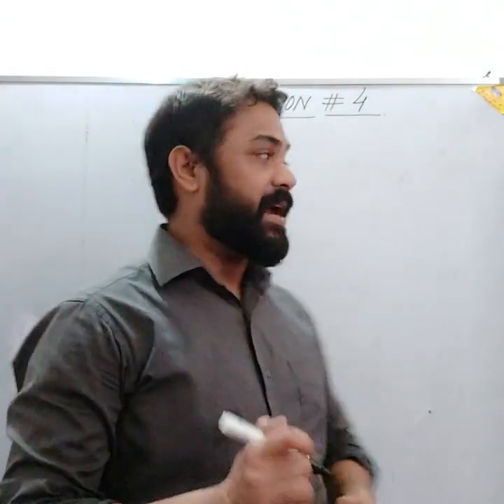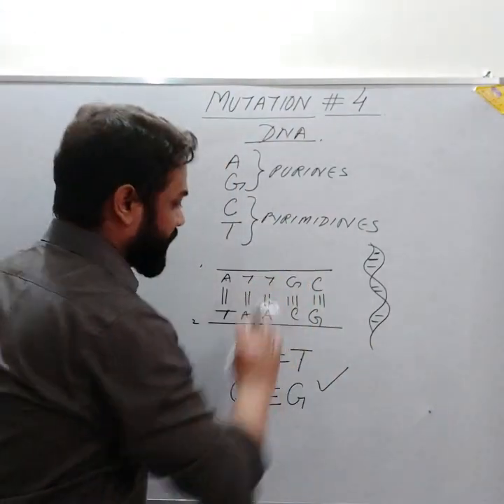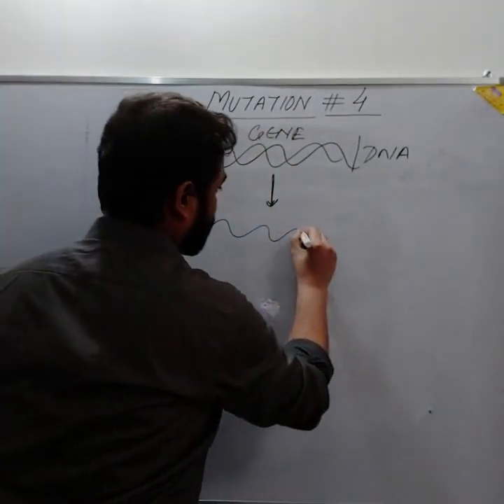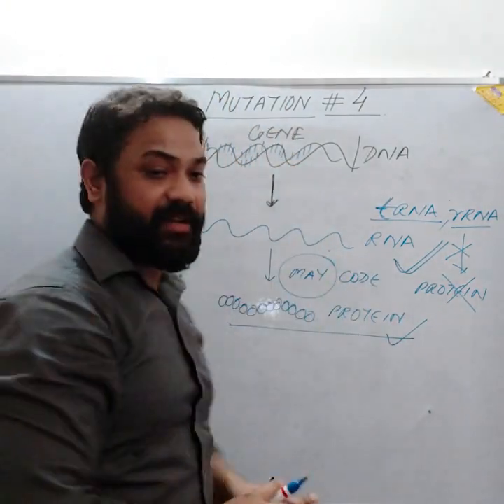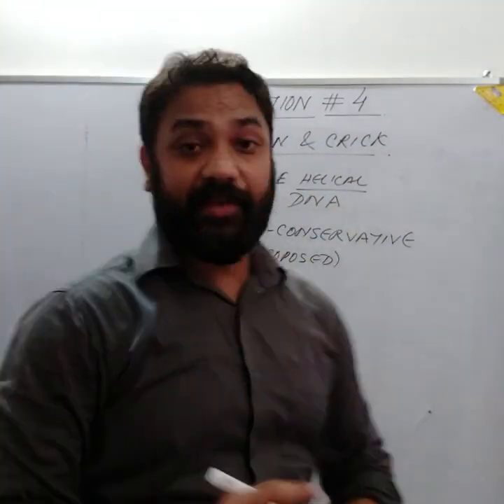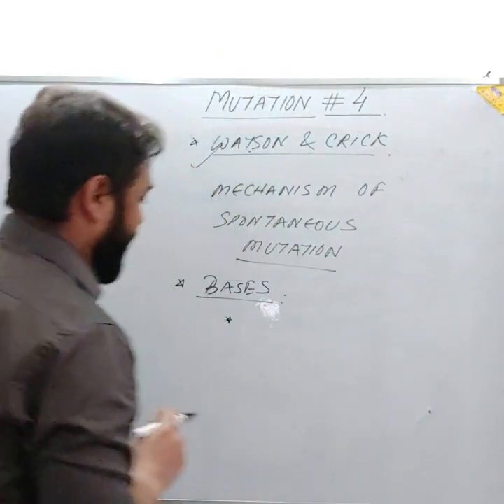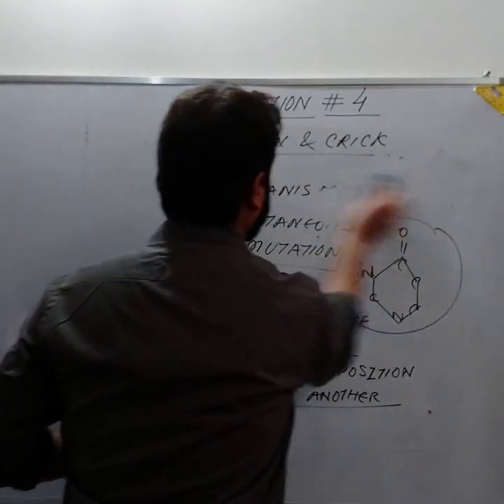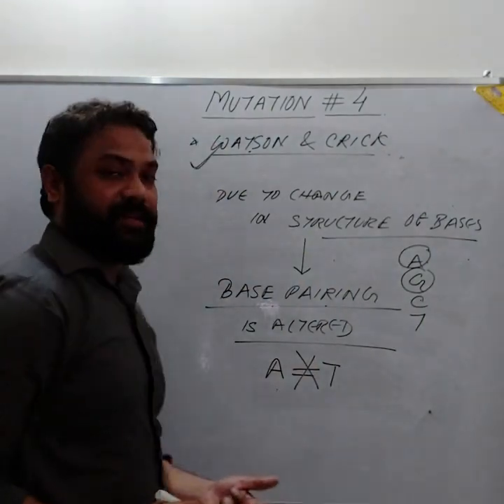MUTATION # 4 # GENE , MOLECULAR BASIS OF MUTATION, SPONTANEOUS MUTATION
Dr. Smit Benjamin
Mutation at individual gene level.
Gene: sequence of nucleotides/DNA that encode protein.
Spontaneous mutation: Mutations for which no cause is known. Occurs during DNA replication if error happens.

At 11:26 - its SHIFTING not shiftint
my apologies for mistake